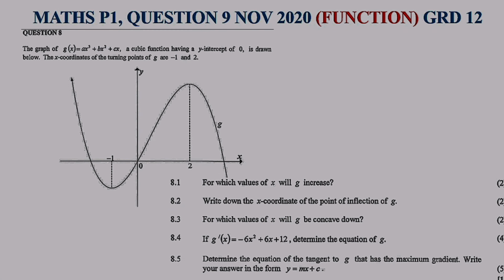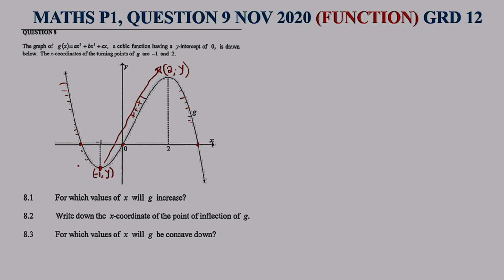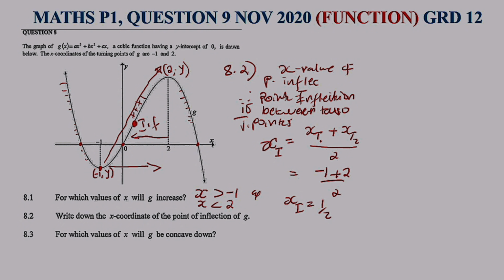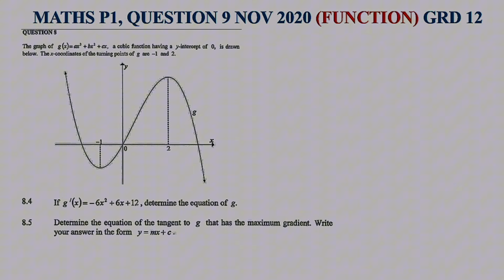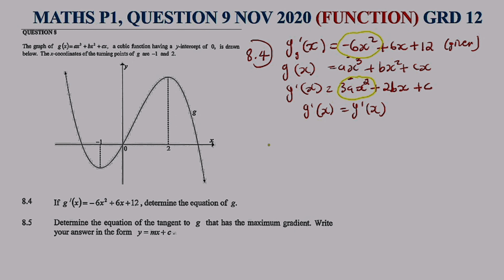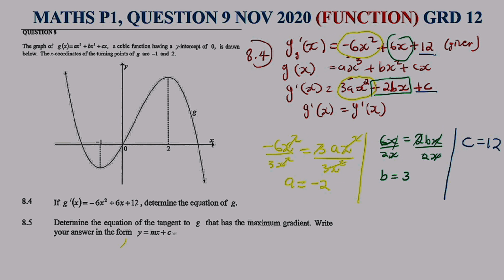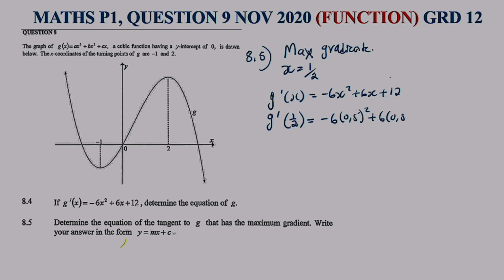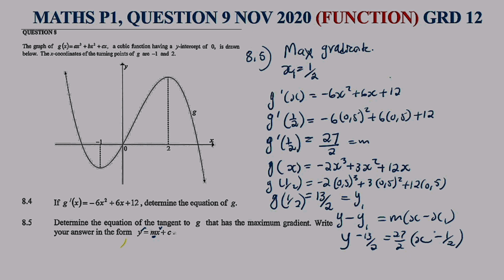GRADE 12, MATHS P1 NOVEMBER 2020 QUESTION 8.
QUESTION 8 of Nov 2020 was a CUBIC function well explained step by step 🚶‍♂️ 🚶‍♂️solution